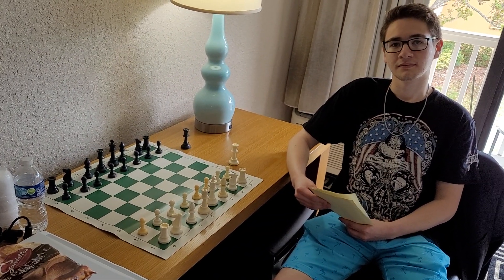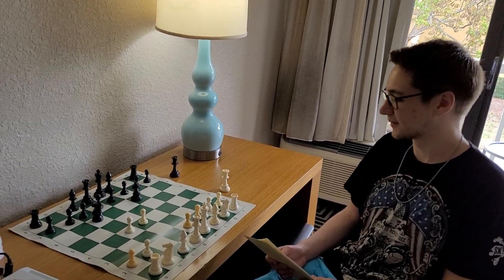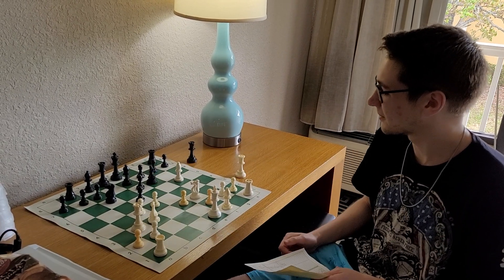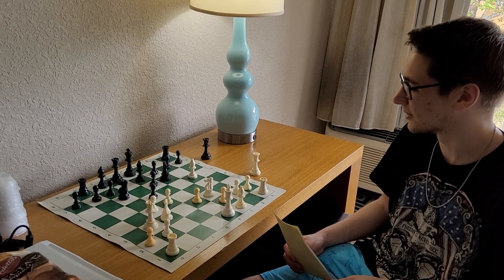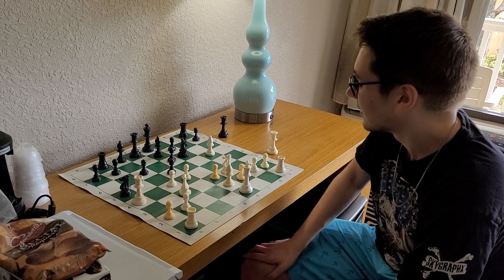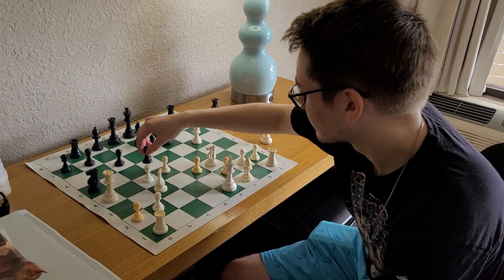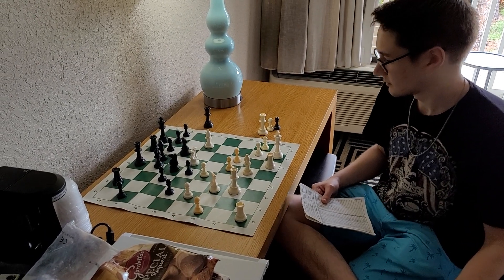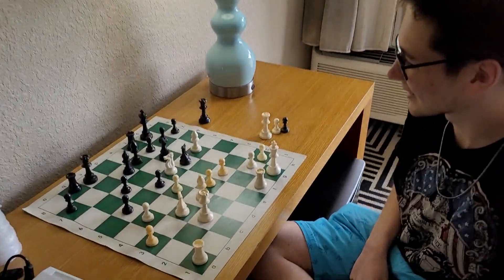Analyzing games after round 2 with Jakester